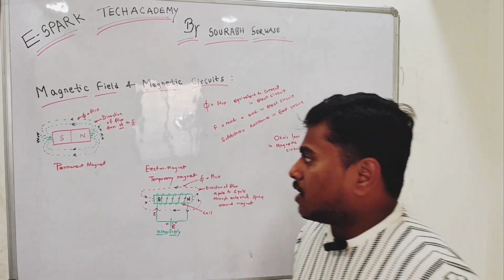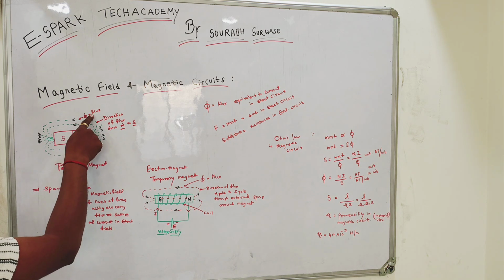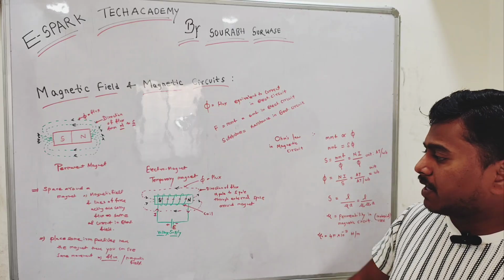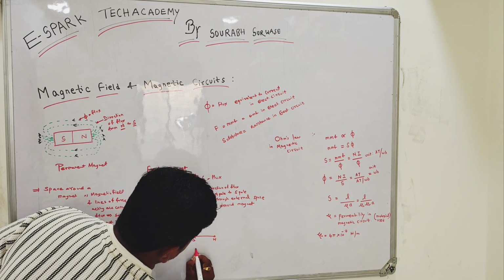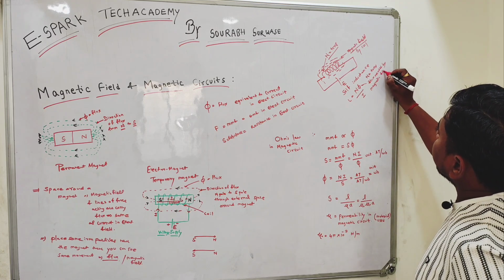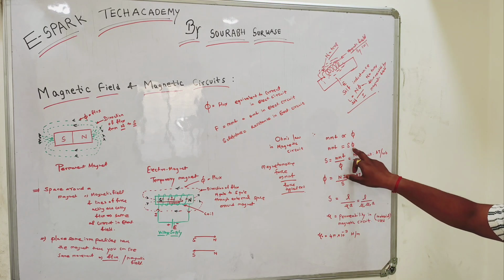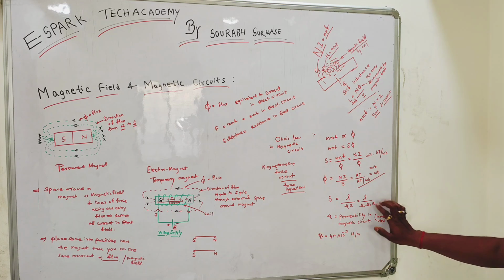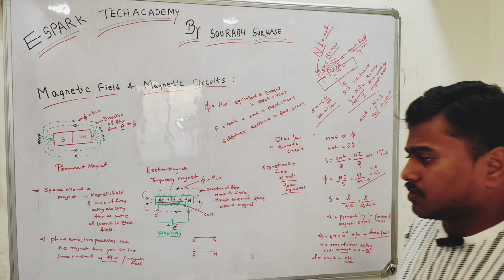Magnetic field and Magnetic Circuit Fundamentals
Fundamentals of Electrical Engineering Unit-4
Magnetic Circuit